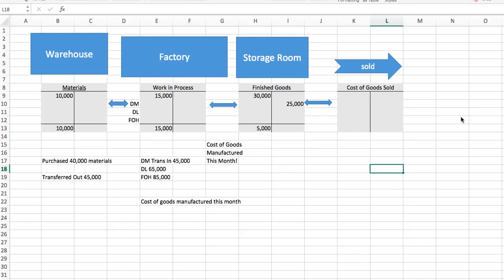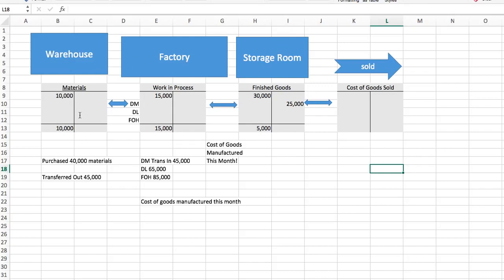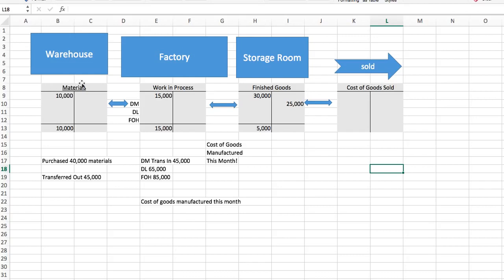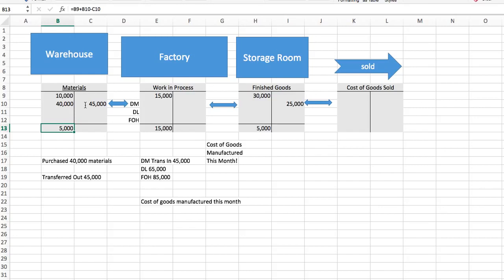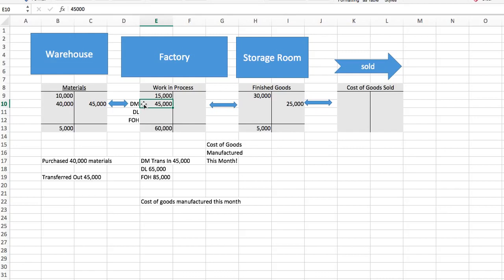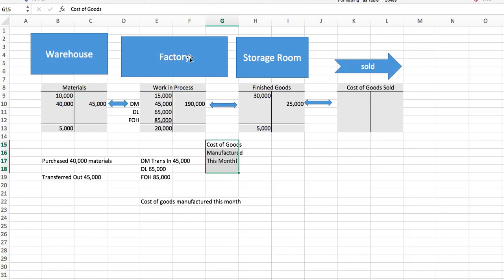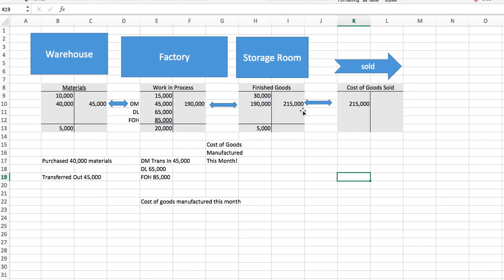Flow of Manufacturing Costs